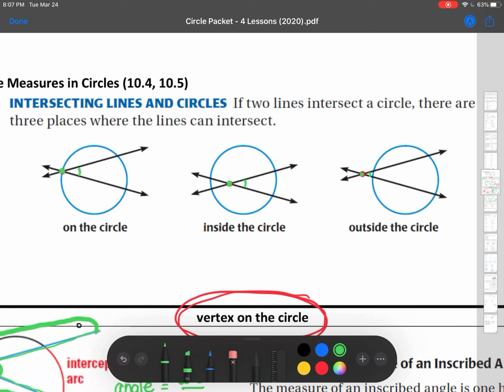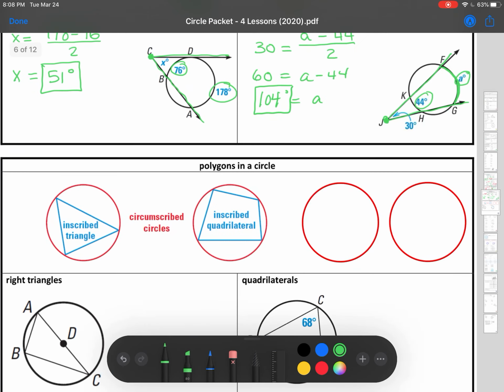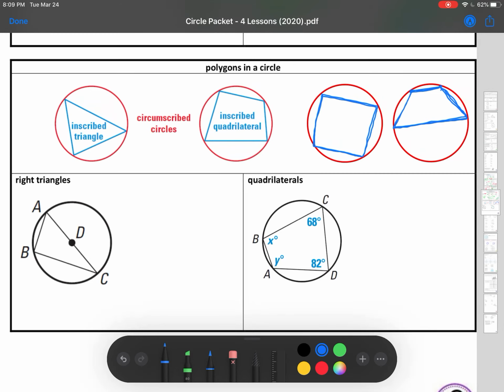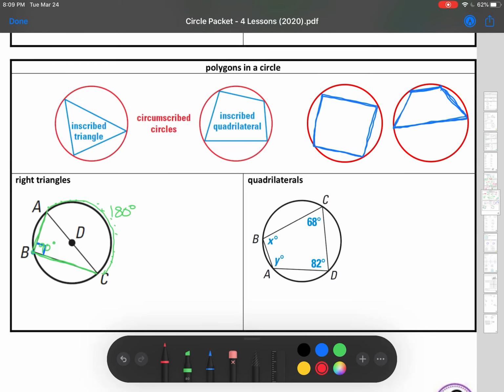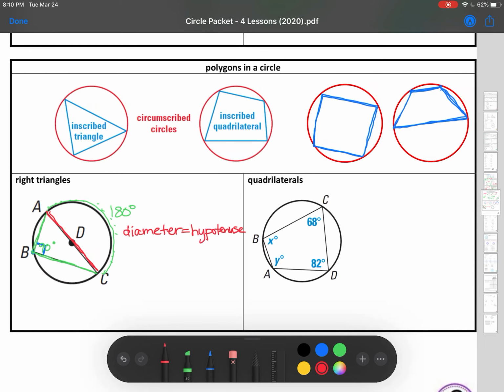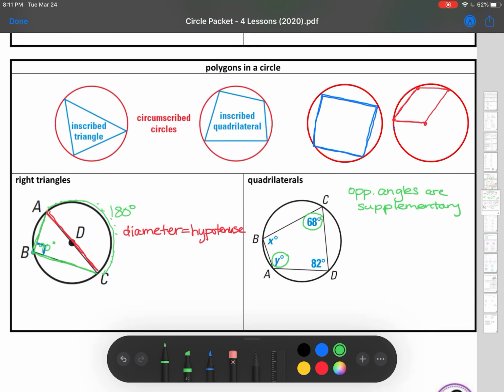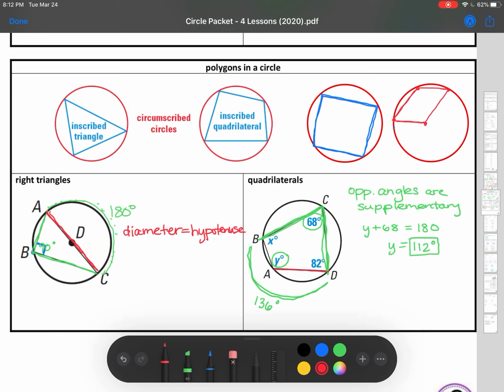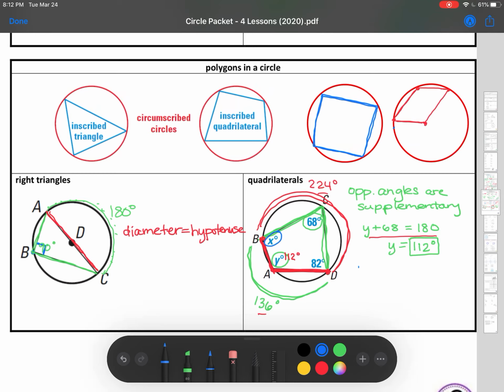Circles Lesson 3 (part 2)